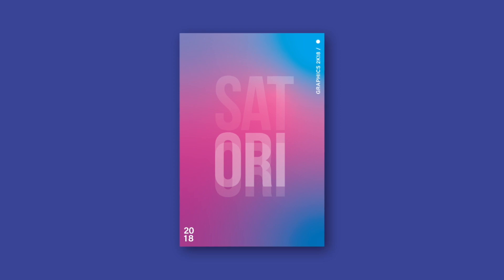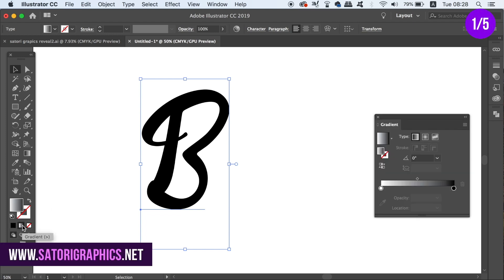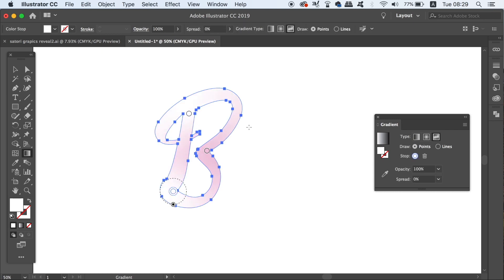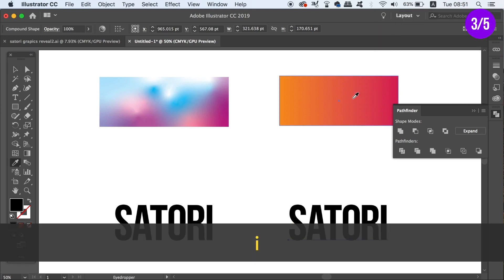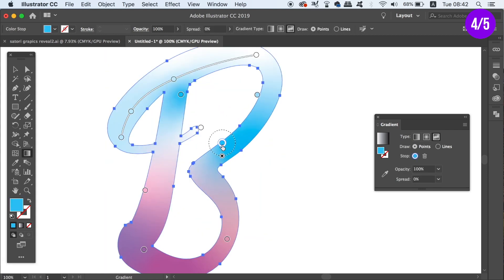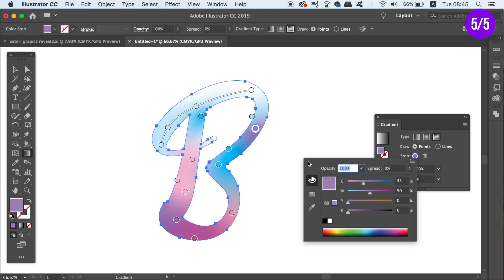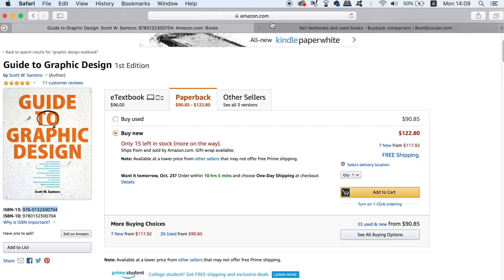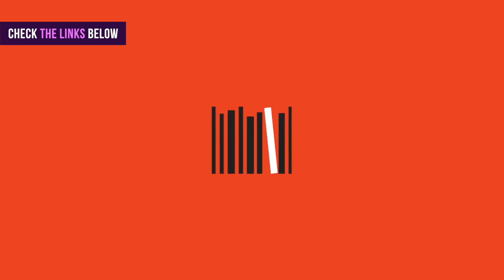New FREEFORM GRADIENT TOOL Problems (SOLVED)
Find out the problems I have with the NEW FREEFORM GRADIENT tool, in Adobe Illustrator CC 2019. The new gradient tool addiction is welcomed by me into Illustrator CC 2019, but I do think it needs to be tweaked a little, and here's why!

So I made a video tutorial on how to use the new features in Adobe Illustrator CC 2019, you can check that out linked below, but today I am focusing on the freeform gradient tool, in the new version of Illustrator CC. I do love this tool, and I’ve wanted something like this in Illustrator for the longest time, where a gradient can be easily controlled long a have or text for example, something better than the mesh tool. And with all of the awesome features of the freeform gradient tool, there are some flaws that I can feel and see.

So in todays Illustrator tutorial video, I go through my issues and problems with the freeform gradient tool, and offer up some work-arounds too. If you do have Illustrator CC 2019, tune in and learn a thing or two about the freeform gradient tool, and make some awesome gradient designs after gaining that knowledge.

MUSIC